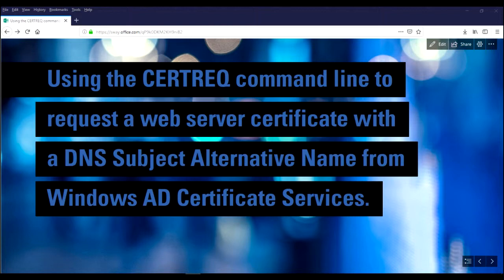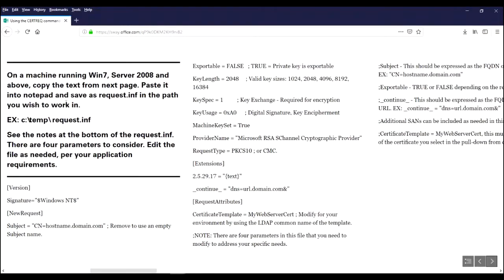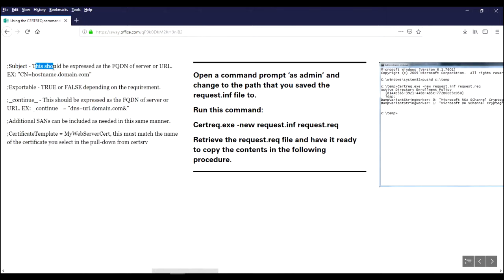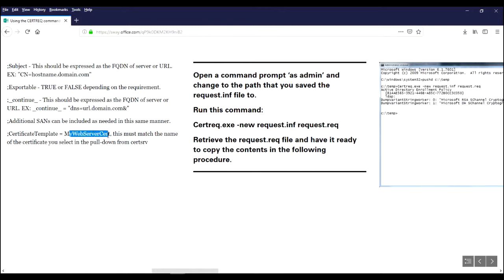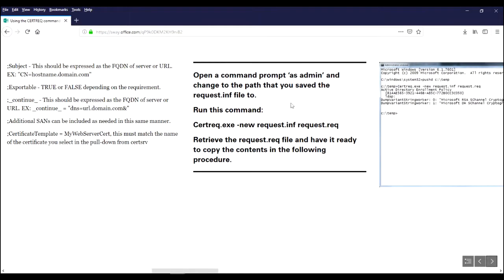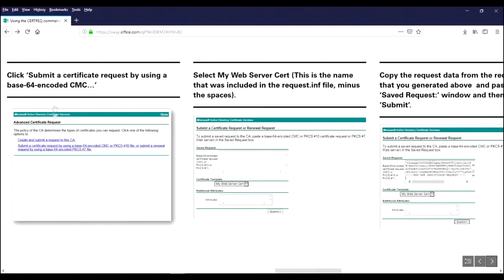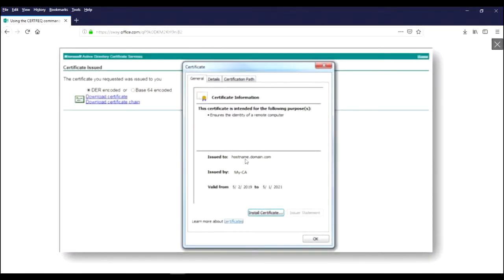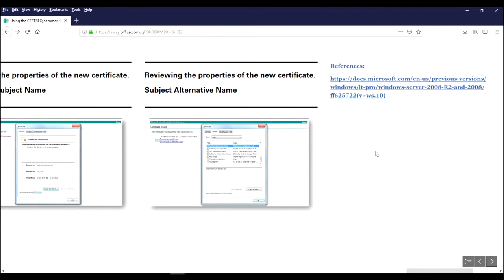Using the CERTREQ command to include a SAN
Here I am using the CERTREQ command to create a request file that will allow me to obtain a certificate with a DNS entry in the Subject Alternative Name field from the Active Directory Certificate Services CertSrv web page.

[Version]
Signature="$Windows NT$"
[NewRequest]
Subject = "CN=hostname.domain.com" ; Remove to use an empty Subject name.
Exportable = FALSE   ; TRUE = Private key is exportable
KeyLength = 2048     ; Valid key sizes: 1024, 2048, 4096, 8192, 16384
KeySpec = 1          ; Key Exchange - Required for encryption
KeyUsage = 0xA0      ; Digital Signature, Key Encipherment
MachineKeySet = True
ProviderName = "Microsoft RSA SChannel Cryptographic Provider"
RequestType = PKCS10 ; or CMC.
[Extensions]
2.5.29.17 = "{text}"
[RequestAttributes]
CertificateTemplate = MyWebServerCert ; Modify for your environment by using the LDAP common name of the template.
;NOTE: There are four parameters in this file that you need to modify to address your specific needs.
;Subject - This should be expressed as the FQDN of server or URL. EX: "CN=hostname.domain.com"
;Exportable - TRUE or FALSE depending on the requirement.
;_continue_ - This should be expressed as the FQDN of server or URL. EX: _continue_ = "dns=url.domain.com&"
;Additional SANs can be included as needed in this same manner.
;CertificateTemplate = MyWebServerCert, this must match the name of the certificate you select in the pull-down from certsrv

Cross Forest PKI Series and more!